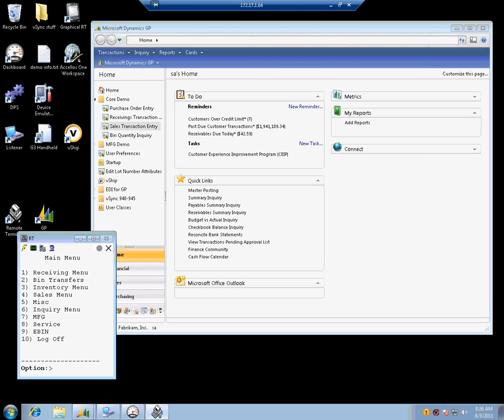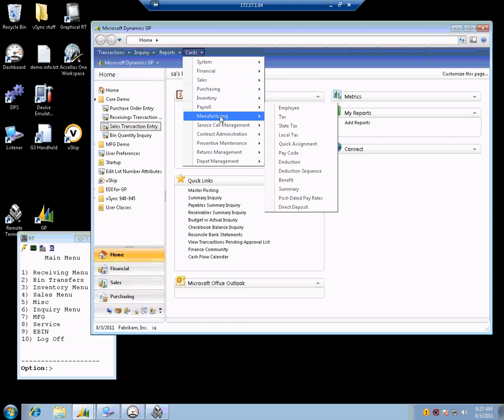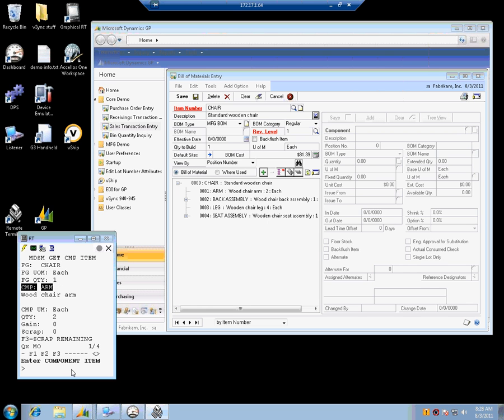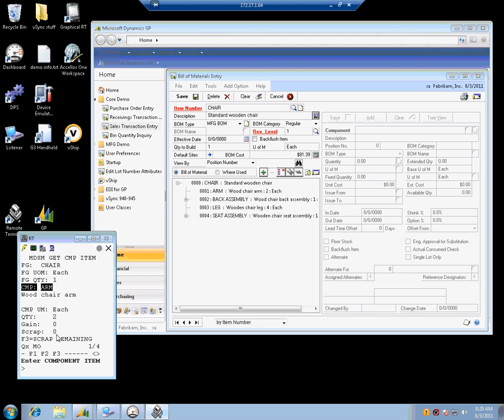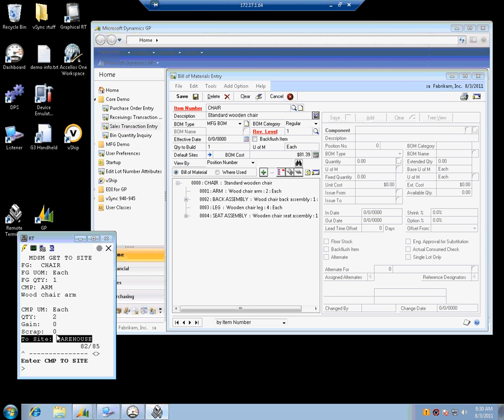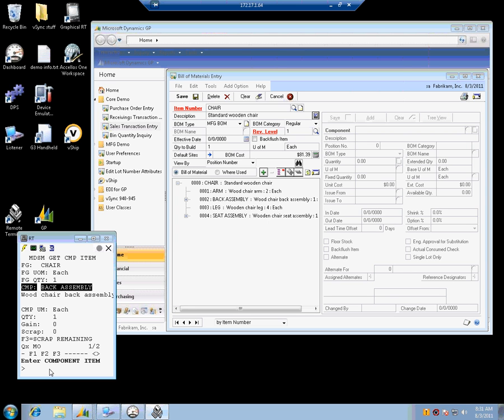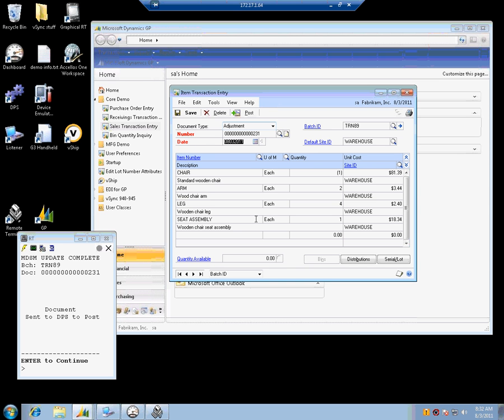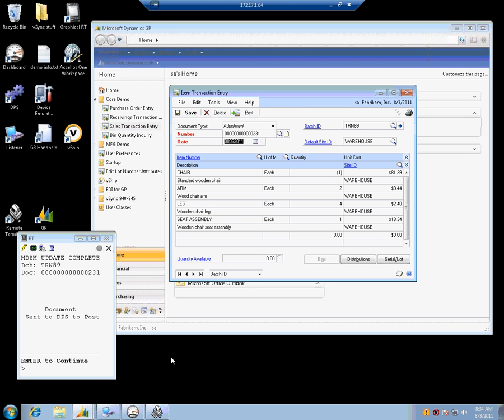Disassembly - Collect for GP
Automate your physical inventory or cycle count processes. Create directed and undirected (blind) counts from a PC‐based interface. Then use RF handhelds to scan inventory, where those details are immediately available for supervisor review. Variances can be calculated by quantity or dollar variance with configurable threshold. Detailed count information is kept outside of Dynamics GP for audit purposes, but resulting variances are sent to GP